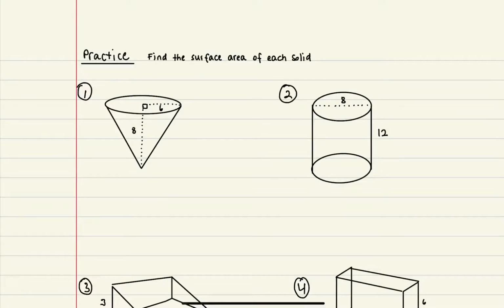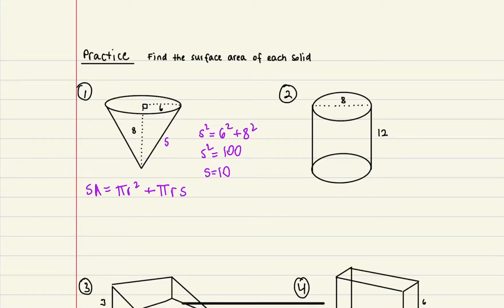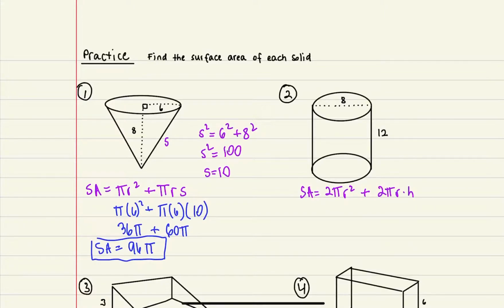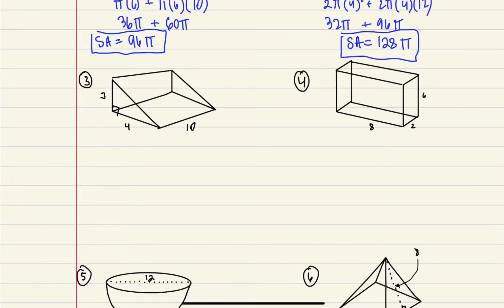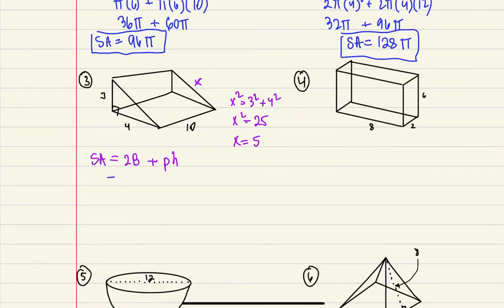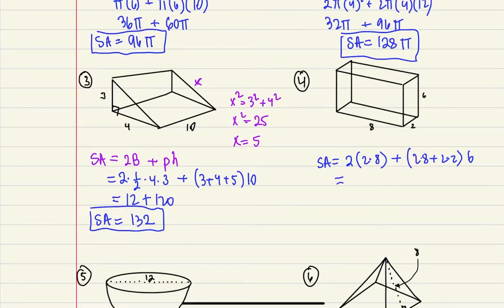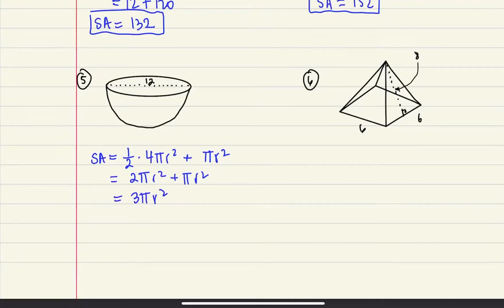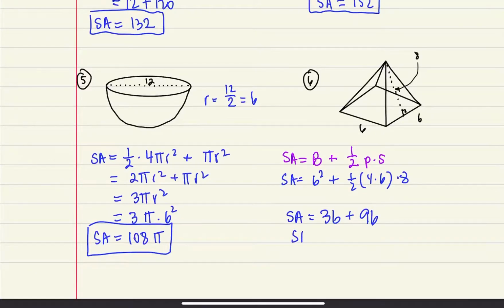05 13 2020 Geometry Practice